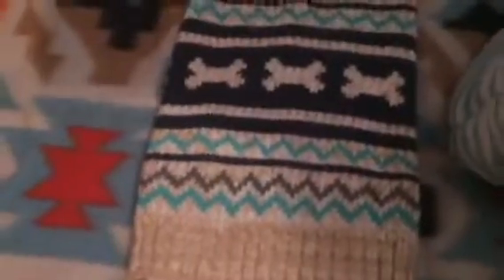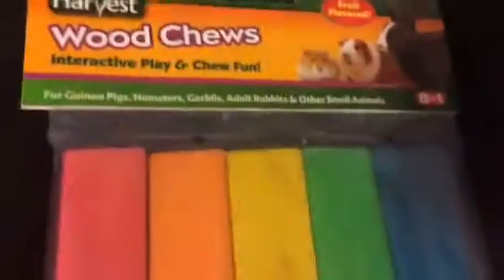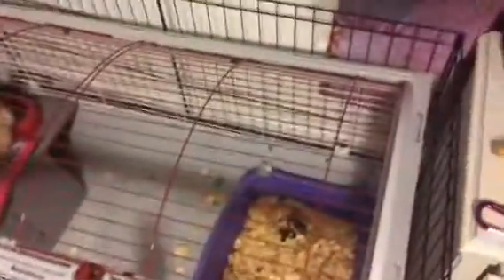Rabbit starter kit my best friend got a rabbit